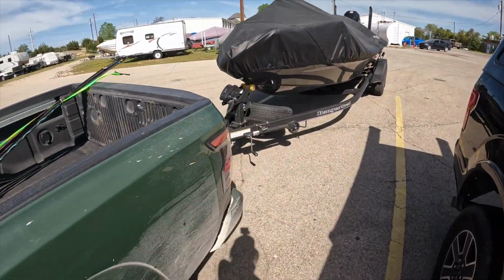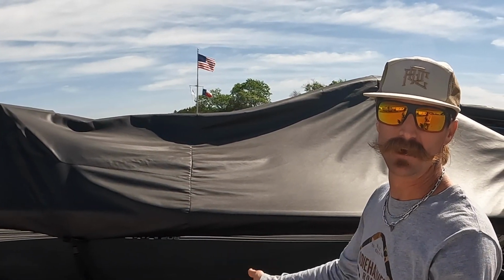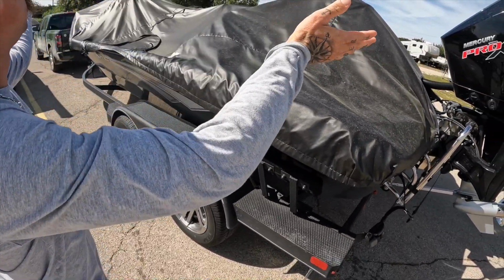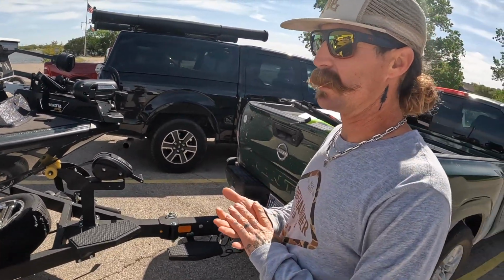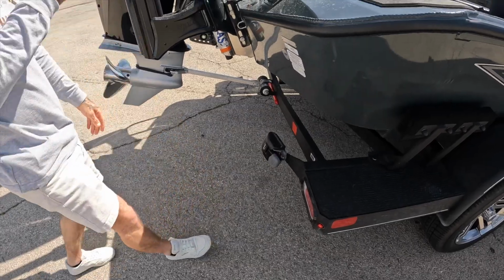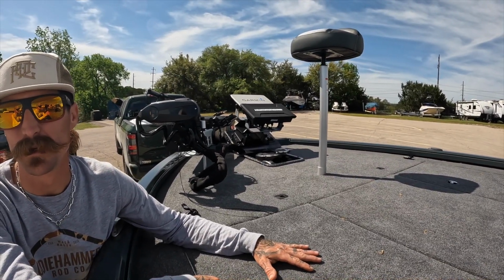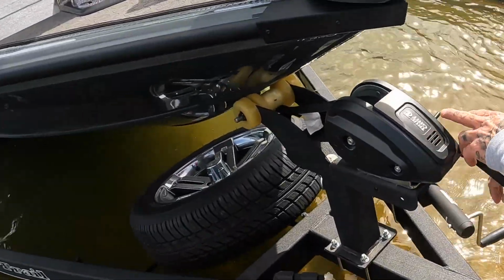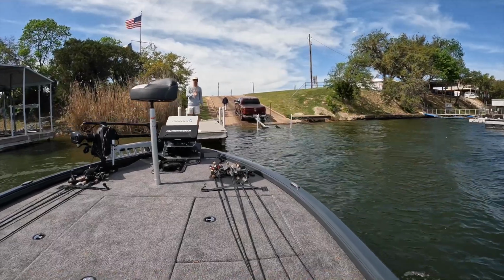Guide To Launching Your New Bass Boat At The Ramp!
Going through a few things to check off at the boat ramp when you get your first bass boat!!!

Videographer. - Luke Brasher

KAYAK INFO

Kayak - Hobie pro angler XR 14 360

Mat kit (call to custom order any color/pattern you want)

GEAR USED

Gear used-

PFD bluestorm Atmos 40 and Stratus 35 CODE FISCHER10

CAMERA GEAR/MOUNTS all day filming

GO PRO 9
GO PRO 10
GO pro accessory
Waterproof -ish door for all day filming
underwater dome
SD card for all day filming
External Battery
00:00 Introduction
14:11 weigh in day 1
20:11 biggest fish of the event
24:05 final weigh in

Who would like to win an all expense paid trip to come fish a tournament with me, be my partner & fish in a tournament together.

I have teamed up with the AFT – America’s Fishing Tournaments & I am excited to be competing in their tournaments this year.

But I need a partner. And I want it to be one of you.

For all of you that support & follow me throughout my journeys, here’s what I’m going to do.